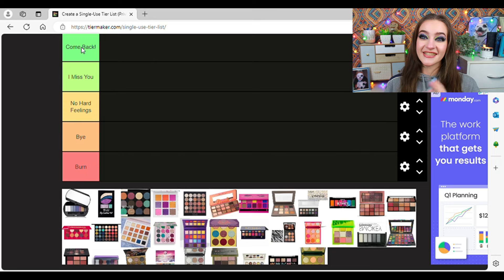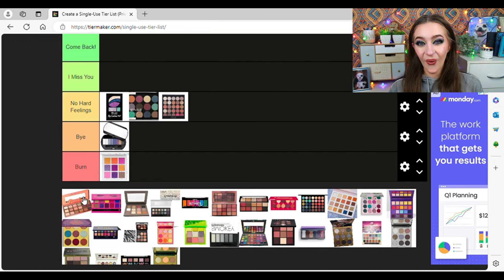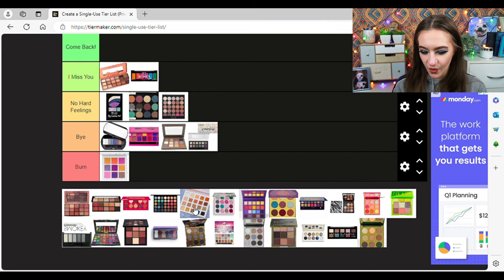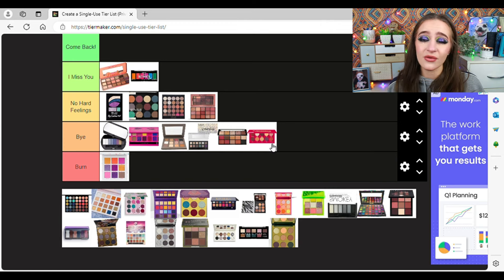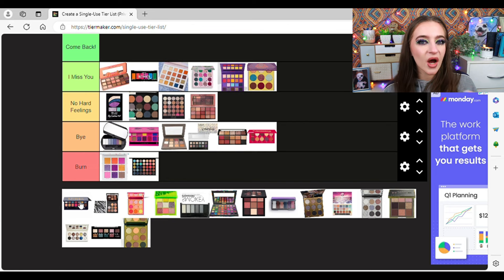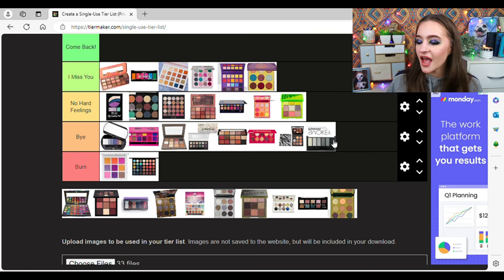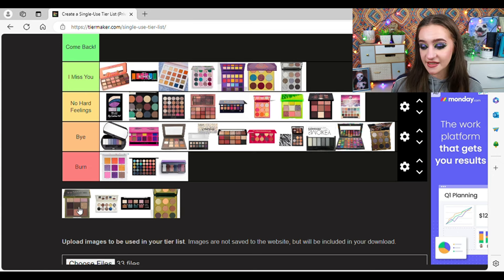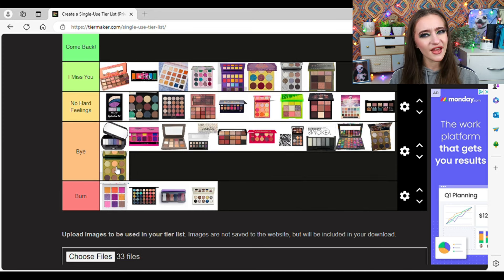RANKING EVERY EYESHADOW PALETTE I'VE EVER DECLUTTERED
This was such a long video - plus tech problems making it 10X harder to edit!! I hope you enjoyed this video, looking back on all the eyeshadow palettes I decluttered since April 2020, when I first started my YouTube channel! Do you remember any of these palettes, and do you haven them in your makeup collection??

Concealer - Kiko Active Concealer
(DISCONTINUED)

*Pressed Powder - Too Faced Born This Way Pressed Powder

Bronzer - Zoeva Spice Of Life Face Palette
(DISCONTINUED)

Blush - Zoeva Cocoa Blend Face Palette
(DISCONTINUED)

Highlight - Zoeva Cocoa Blend Face Palette
(DISCONTINUED)

Eyeshadow - BPerfect Carnival XL Pro Palette
(DISCONTINUED)
The Pastel Roses Blueberry
(DISCONTINUED)

Liner - Morphe Poolside Pencil Liner
(DISCONTINUED)